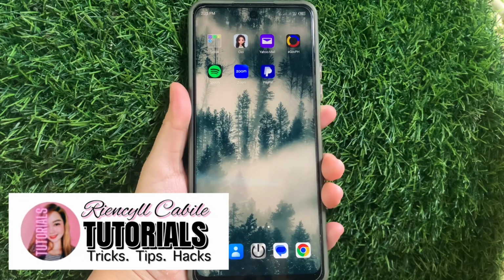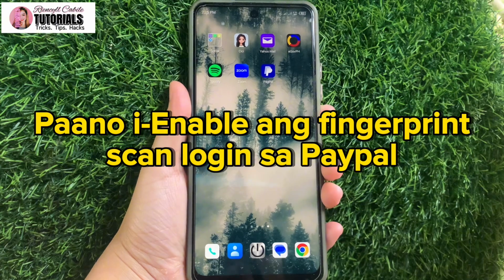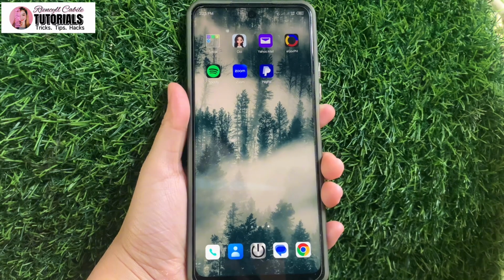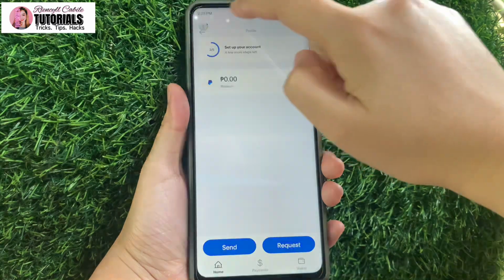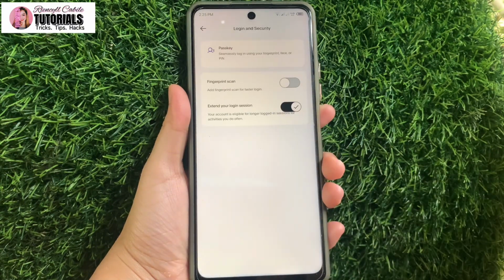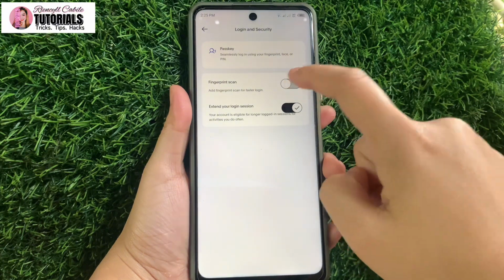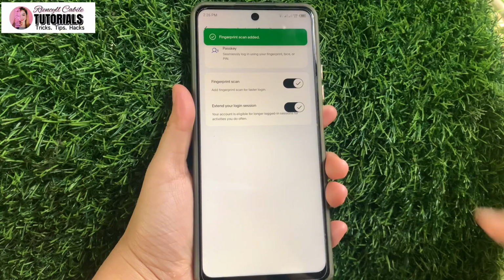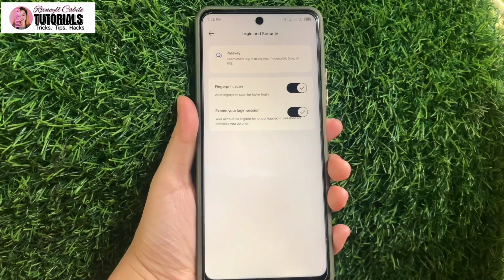PAANO I-ENABLE ANG FINGERPRINT SCAN SA PAYPAL | Riencyll Cabile